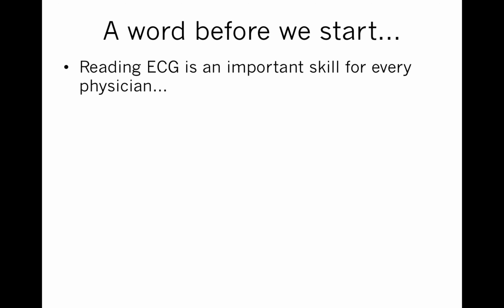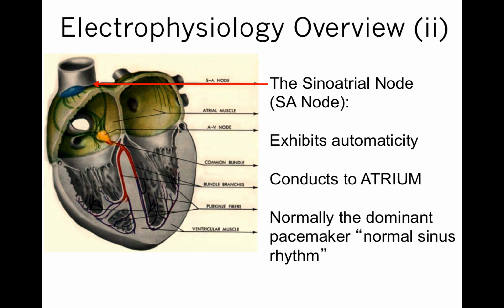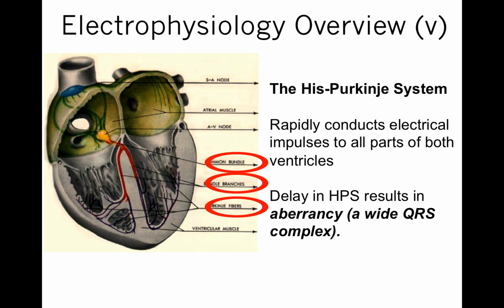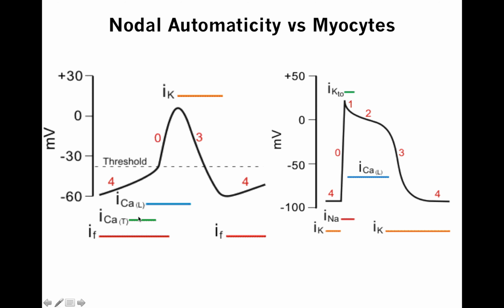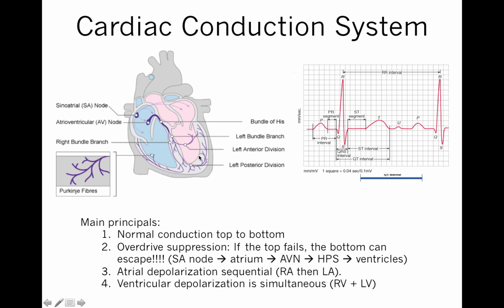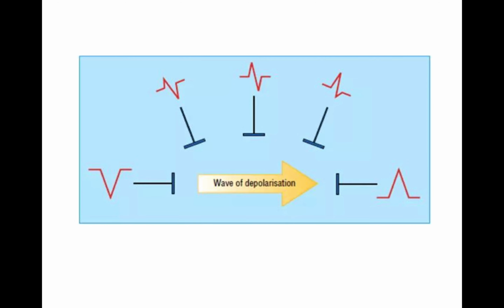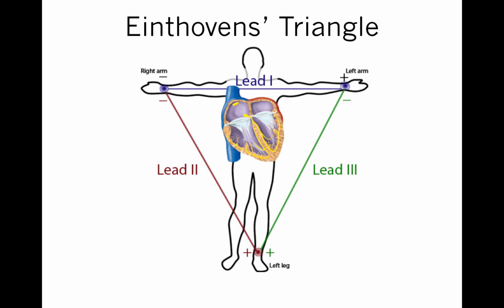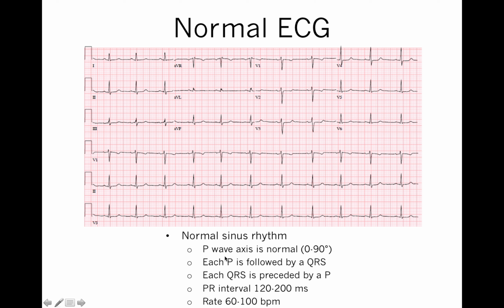Mechanisms of Arrhythmias: Part 1